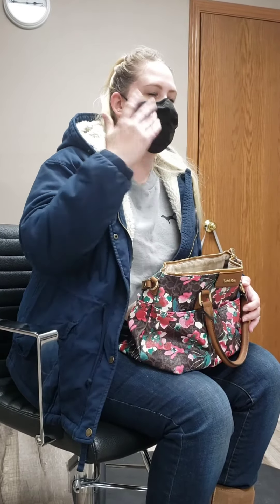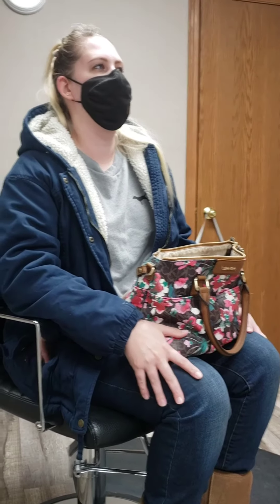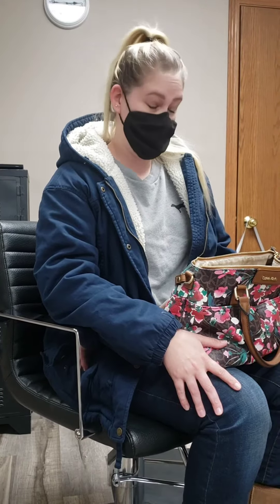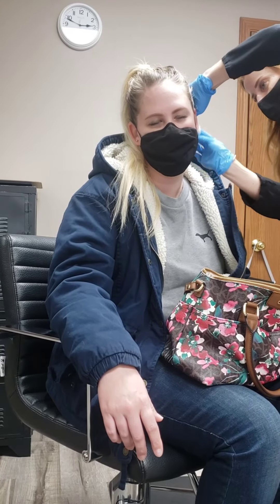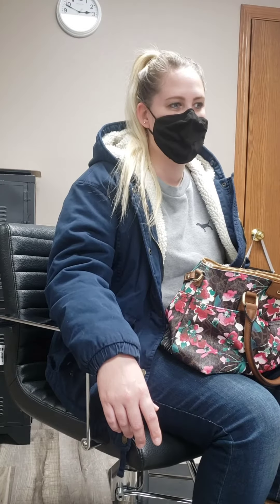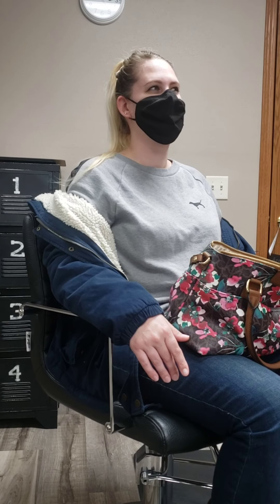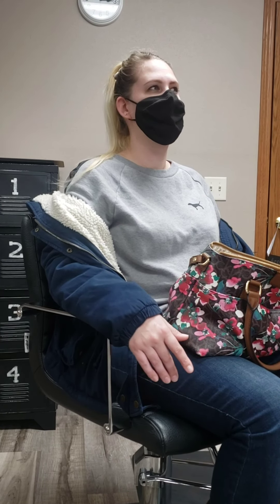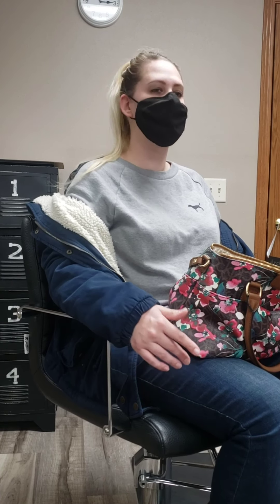Microblading Consultation Eau Claire Wisconsin